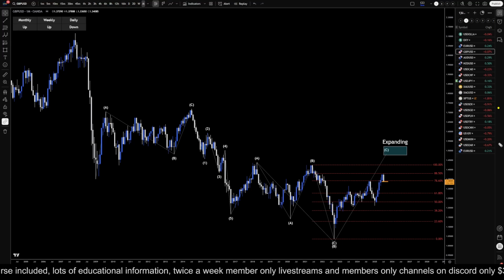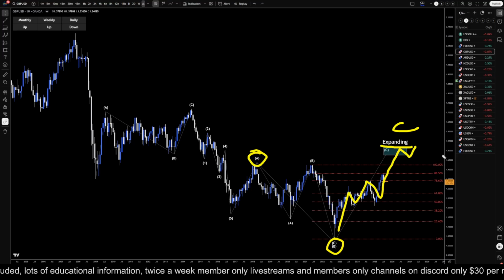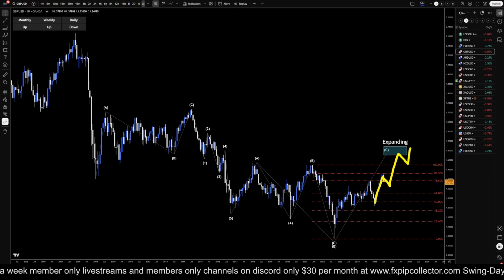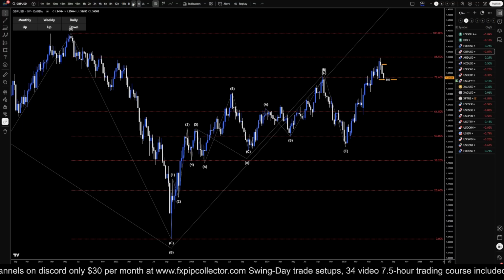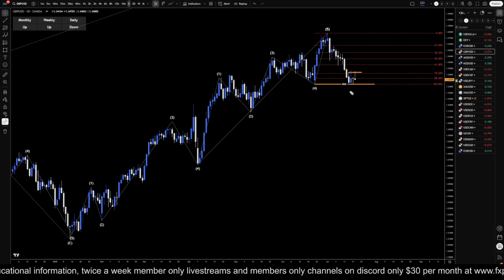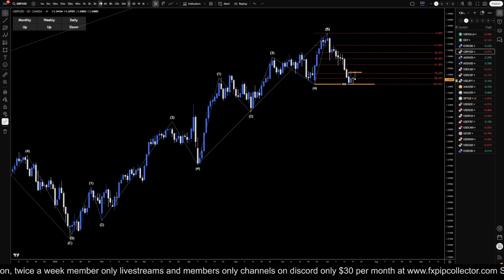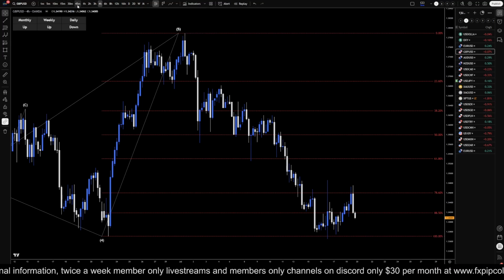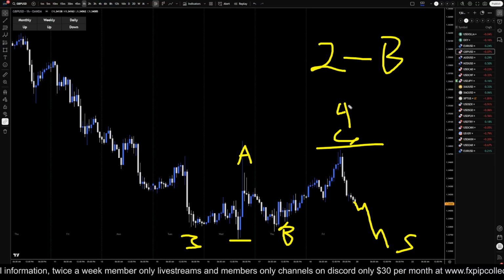GBPUSD Full Top-Down Technical Analysis for July 20, 2024